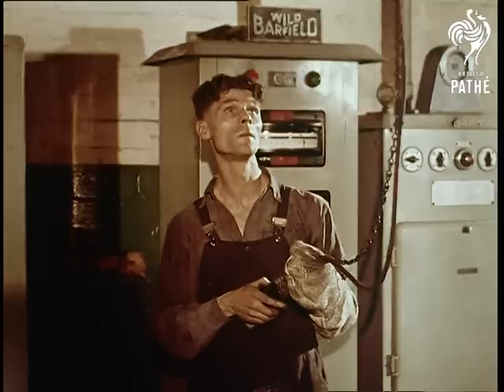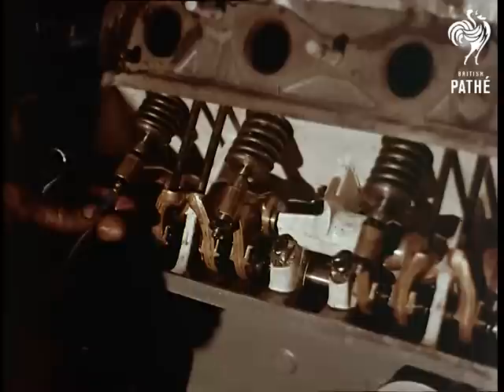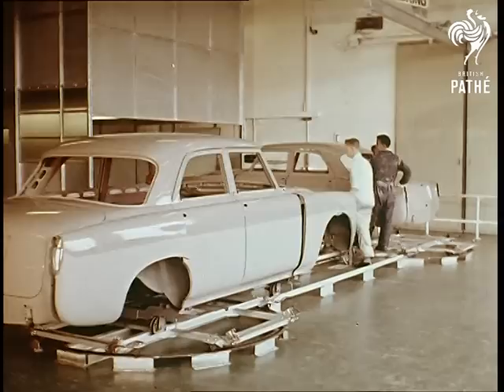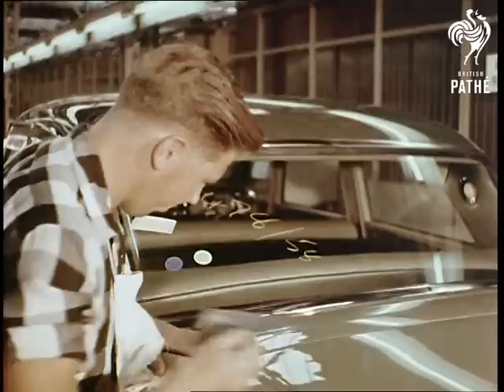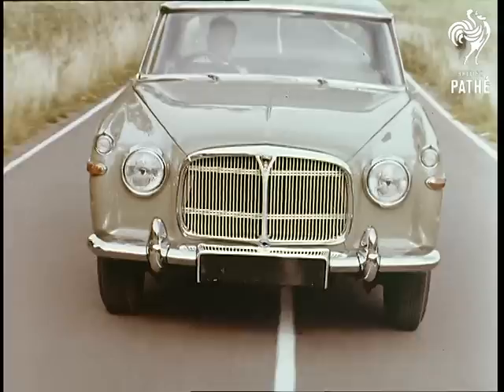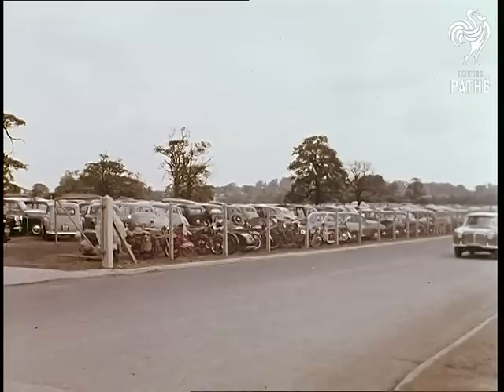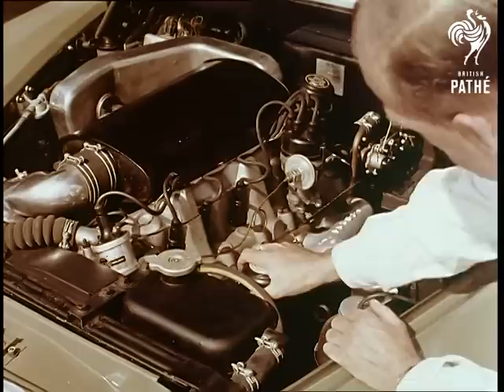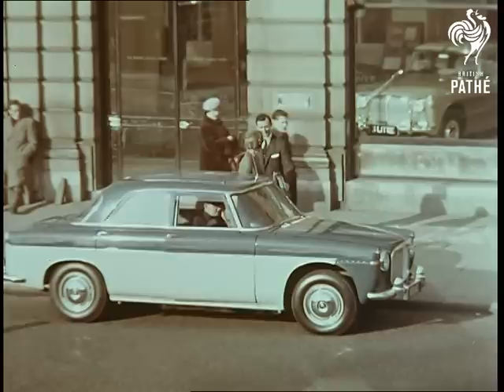In The Rover Tradition Reel Three (1950-1959)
Int. workshop.
Carbonising camshafts, they are lowered into a vat like container and flames emerge. A women measures the pistons to one ten thousands of an inch, more dials. Engine assemble line. Six cylinder engines are balanced by engineers, and a workshop full of engines are run for six hours. Lots of white lab coated engineers.

Cars are lined up in the paint shop, and hosed down to proof the bodies. They are then stoved before the assemble shop. Nice shiny cars are seen on the assembly line as they are completed, bonnets up engineers twiddle with things and look busy other men seal the windows. In another room cow hides are prepared for upholstery. Hand polishes check the finished paint work. Two new 3 Lt. cars are driven out of the production line and onto the factory test track.

The tester drives the car over bumps, interior and exterior shots of all functions being tested, The breaks are tested and the car driven back to the works.

Montage of all the testing with CU faces of workmen and women.
Brand new 3 litre Rover in show room zoom out as couple are driven away in a ROVER down busy London street.

End credits: Photography...Bernard Till, Editor...Cliff Boote, Sound...George Newbury,
                  Exec. Producer...Terry Ashwood, Director...Quentin Dobson.
 FILM ID:2269.03